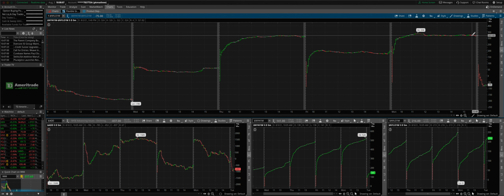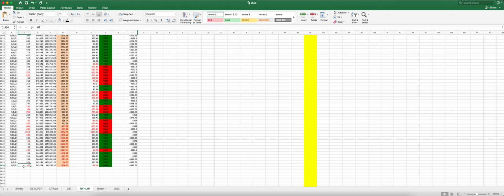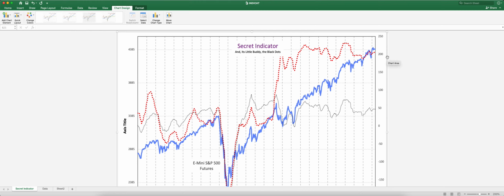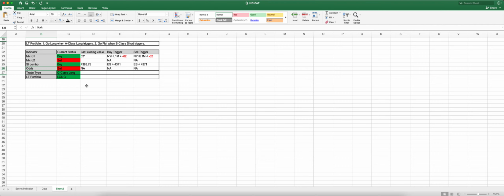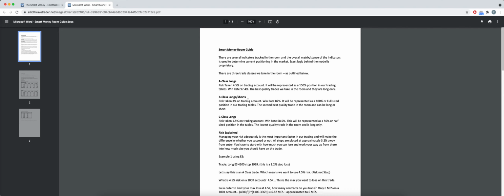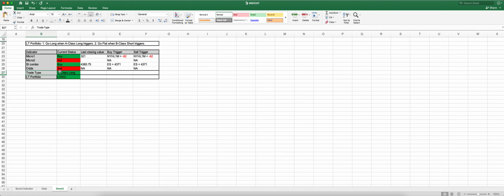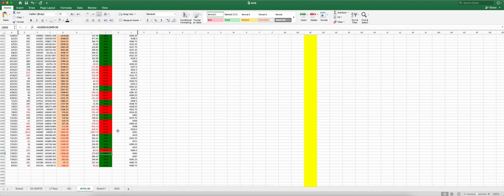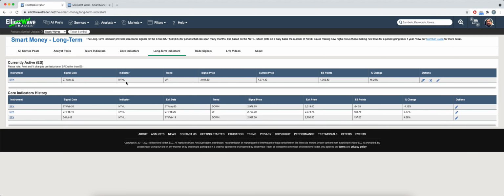Smart Money Room Guide